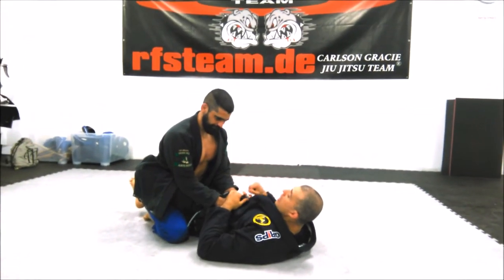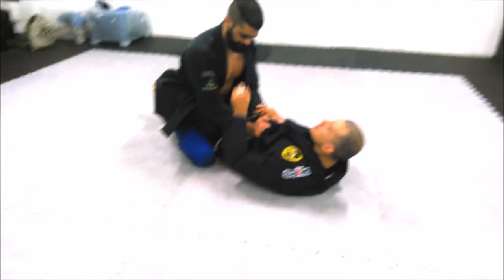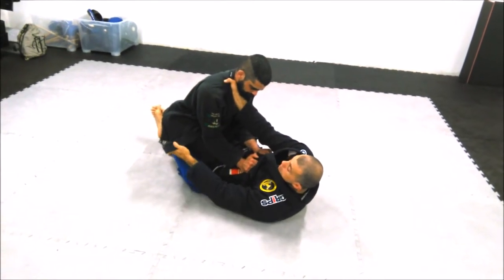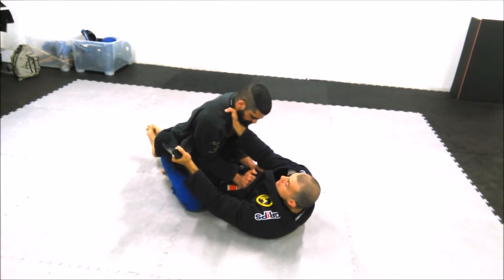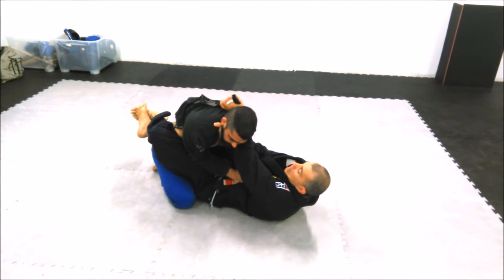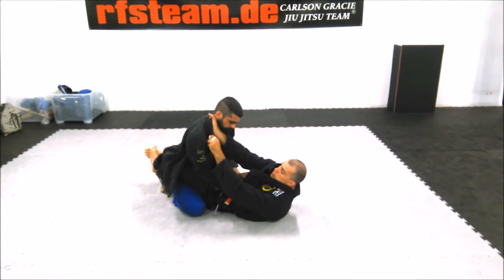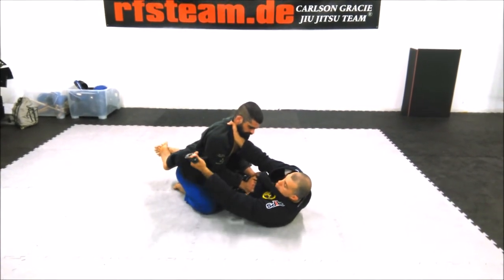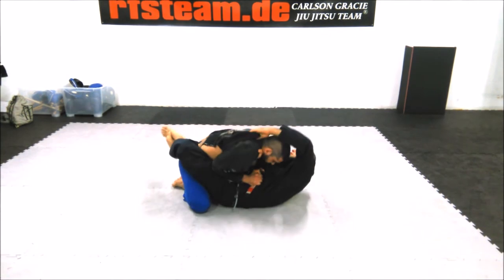Sergio Zimmerman "CANUDO" Cross Lapel Choke from Closed Guard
Full Name: Antonio Sergio Cardoso Zimmermann

Nickname: ‘Canudo’ (meaning drinking straw in Portuguese). When Sergio started practicing Jiu Jitsu he was 15 years of age, and although he had reached his adult height, he was still very thin, competing at 64kg/141lbs. It was for this reason that, at the Pan American Championship 1996, his senior teammate Suyan Queiroz, started calling him that nickname.

lineage: Mitsuyo Maeda - Carlos Gracie - Carlson Gracie - Osiris Maia - Sergio Zimmermann

Main Achievements:

European Champion (2007 adult, 2008, 2009, 2010 & 2013 Master weight & absolute, 2014 Master)
European No-Gi Champion (2016 Master 2)
Master World Champion (2016 Master 2)
Brazilian National Champion (1996 purple, 1997 brown 1997, 2001 black)
3rd Place at the World Championship (1998 brown, 2005 black)
3rd Place in the Brazilian Nationals (2003 weight & absolute)
Favorite Position/Technique: Closed Guard, Wristlock

Weight Division: Meio Pesado (88kg/194lbs)

Team/Association: Pound for Pound

Sergio ‘Canudo’ Zimmerman